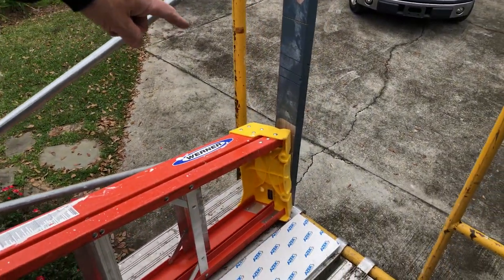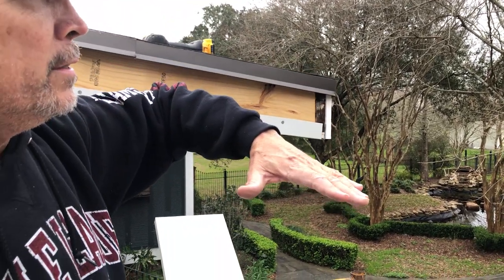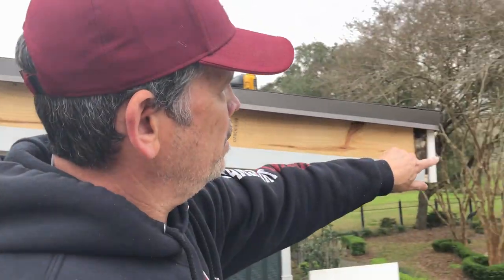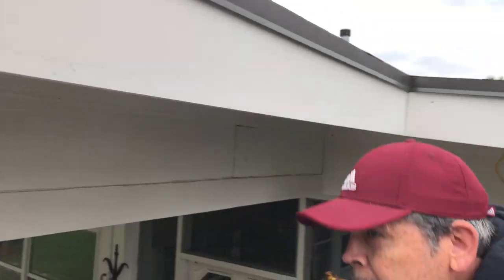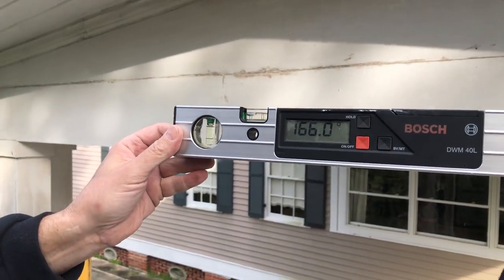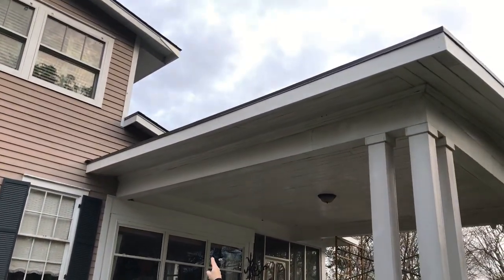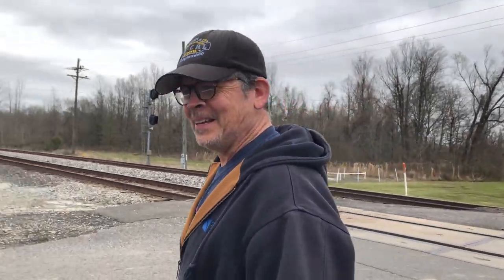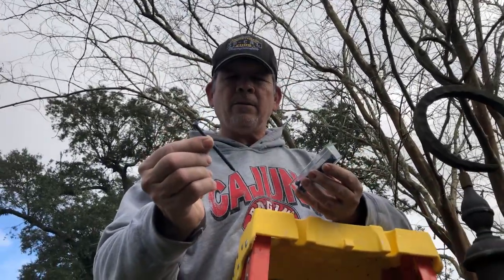Fascia Finale! Freshly Painted Fascia Transforms 100 Year Old Southern Getaway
Hey Gang! So today is the final part of our Fascia Series on this beautiful home. We really enjoyed working here and we're really excited with the final product! We hoped you learned something by watching these videos and can hopefully take something you saw and apply it to a project you might need to tackle.